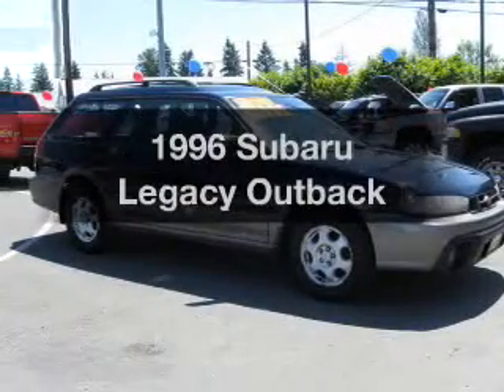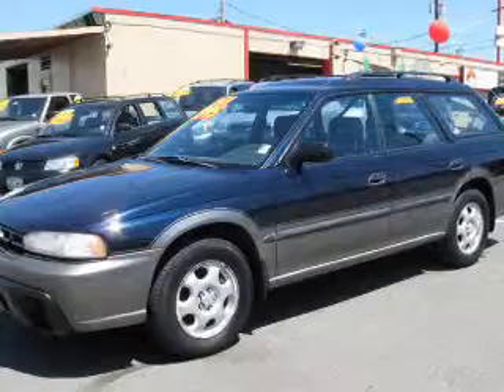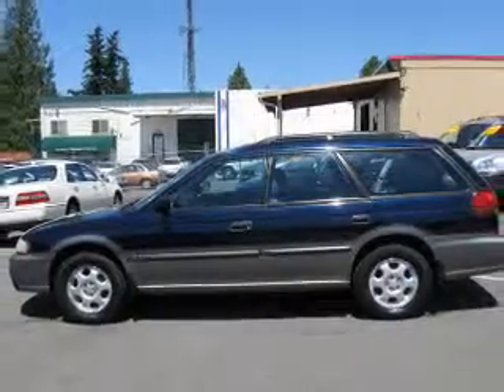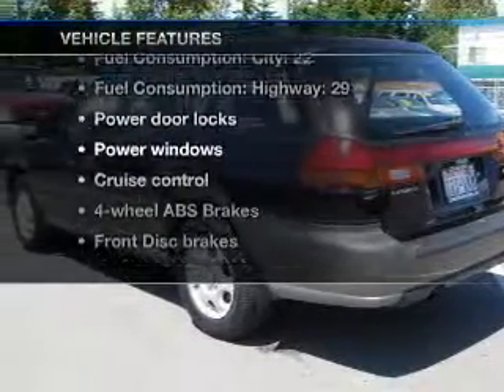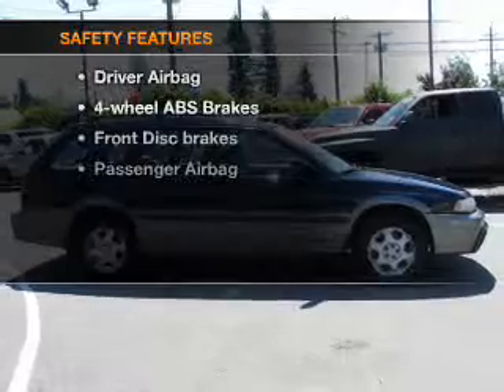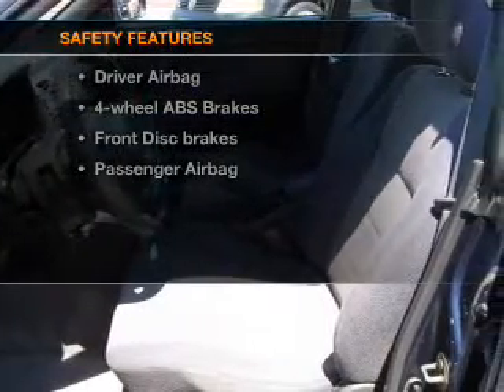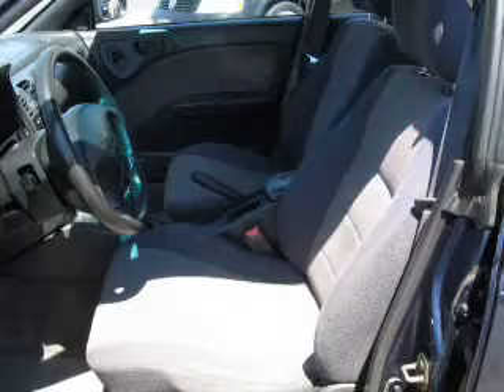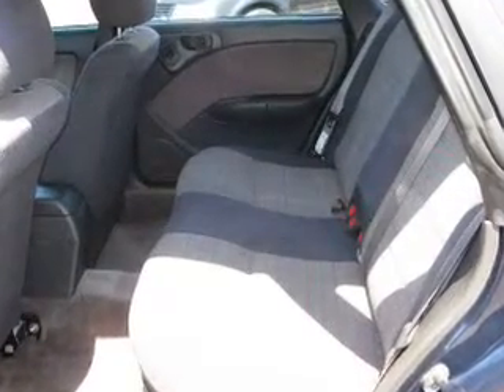1996 Subaru Legacy - Glennwood Wa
Year: 1996
Make: Subaru
Model: Legacy
Trim: Outback
Engine: 2.2 liter H4 16 valve
Transmission: 5-Speed Manual
Color: Blue
Mileage: 240124
Address:
15104 Hwy 99